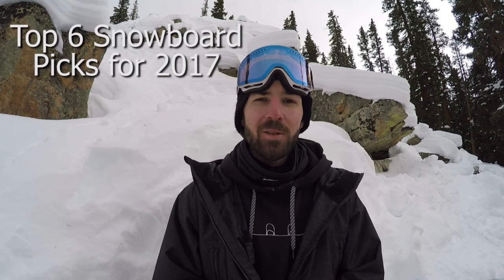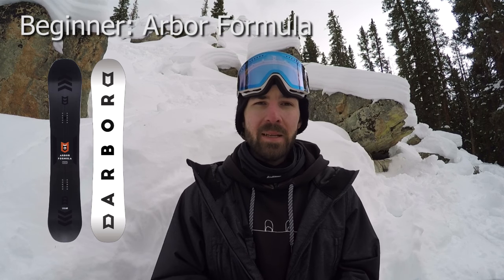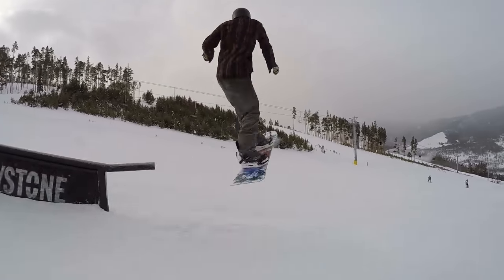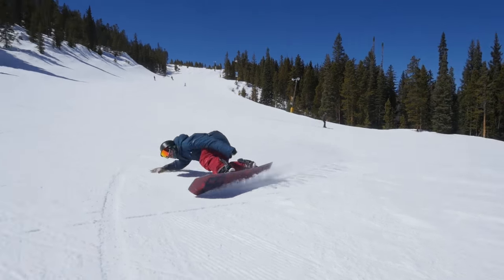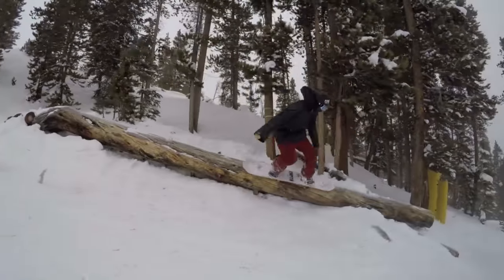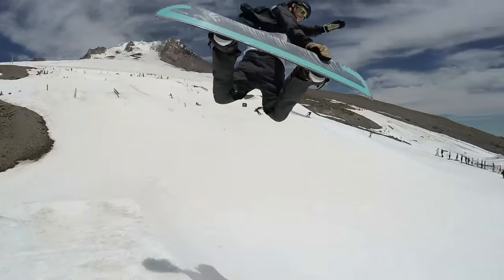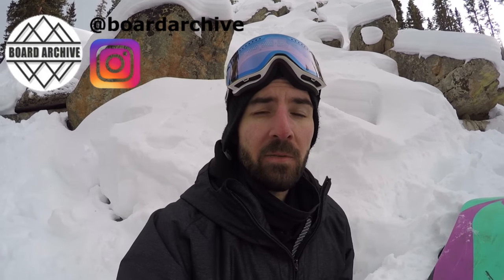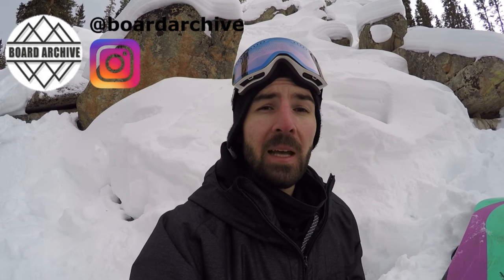Top 6 Snowboard Picks for 2017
TOP 6 SNOWBOARDS

In this video we take a look at 6 great snowboards that are reliable and sure to provide you with good times for years to come. I provide a snowboard recommendation for all types of riding ranging from beginners purchasing their first board, to freestyle riding, to all mountain and powder cruising. While there are obviously lots of great snowboards out there, these are snowboards that I have experience with personally and am confident recommending to you all as a quality product. If your favorite board didn't make the list we would love to know what snowboard you enjoy the most. For more info on these boards and many more snowboard reviews make sure to check out